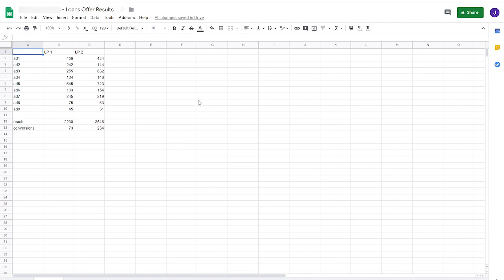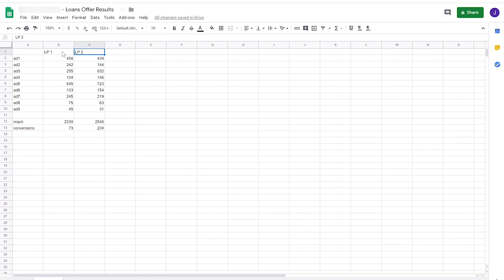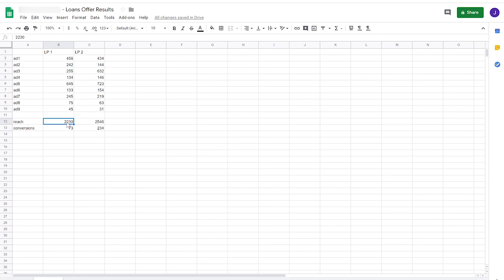1 Of The Biggest Mistakes New Affiliates Make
Want to learn how to become a super affiliate? and sign up to receive an invite. The Clicktool masterclass is by invite only.

If you are interested in learning more about Clicktool create a FREE account